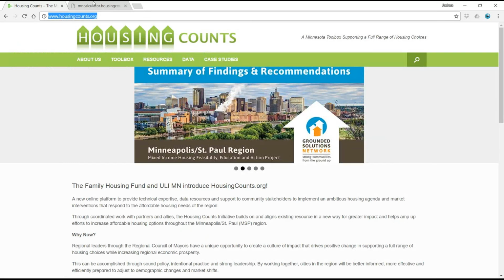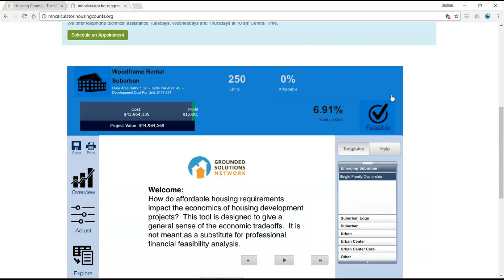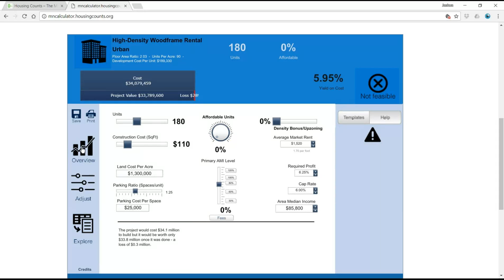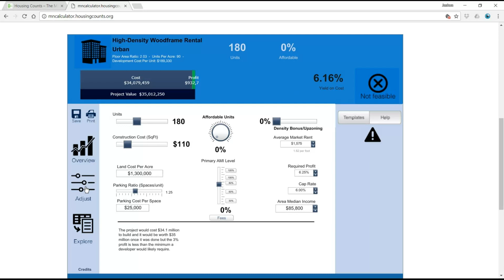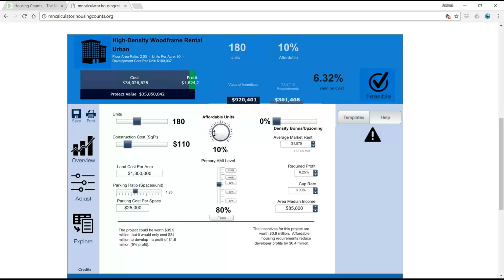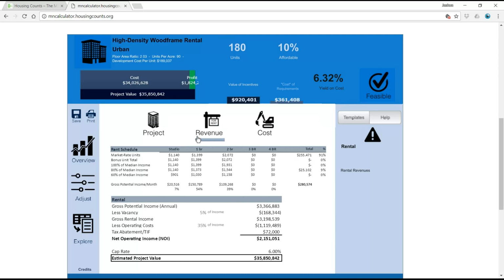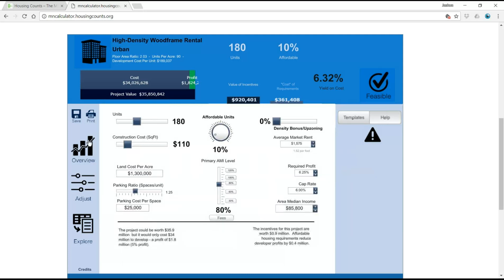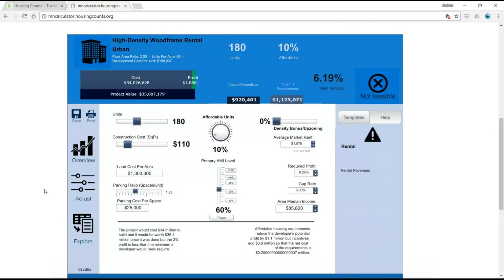TIF webinar 11minutes